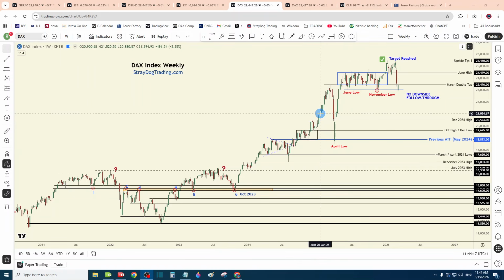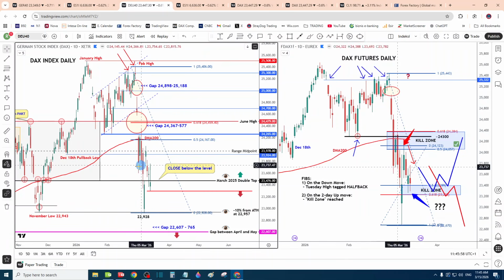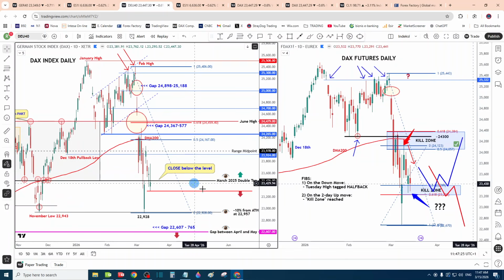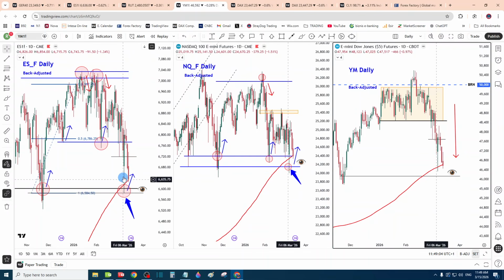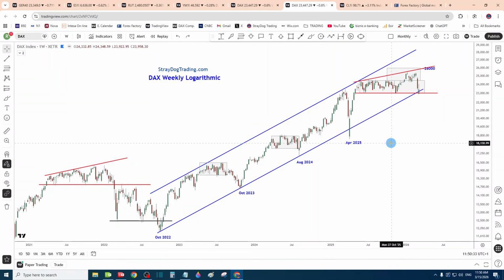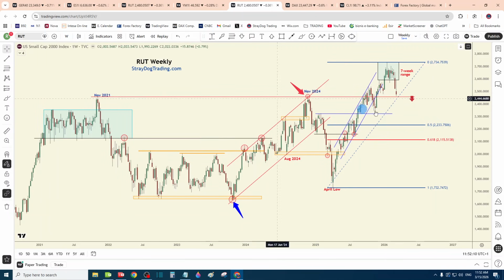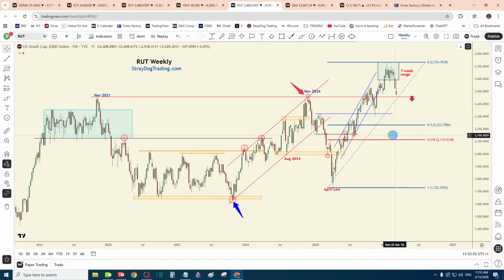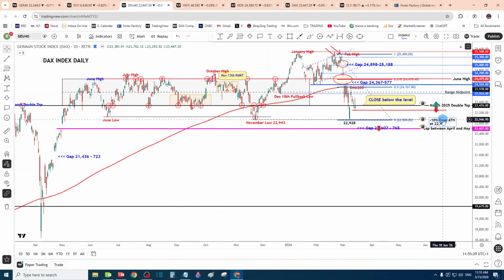Bigger Picture: DAX and US markets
Various daily and weekly charts of German DAX, US Indices and Futures, and IMO currently the most important chart - OIL

Trading German DAX?